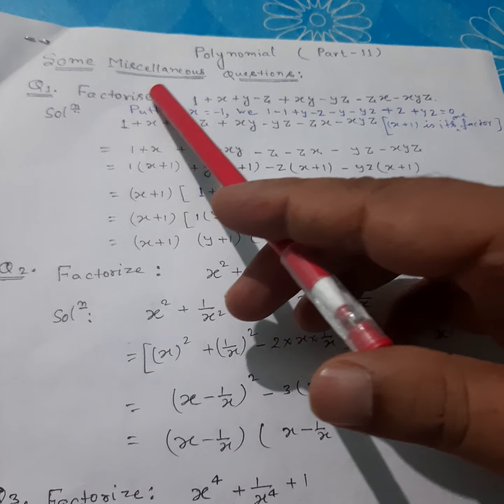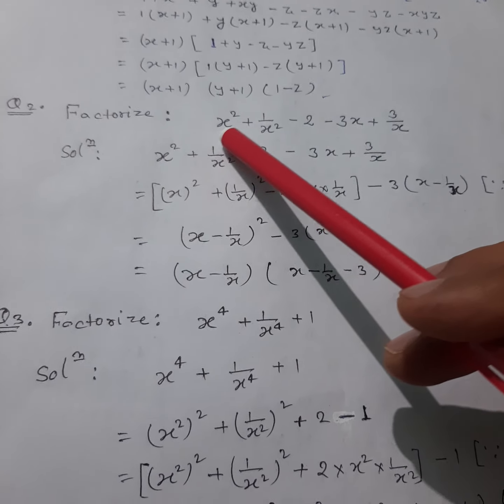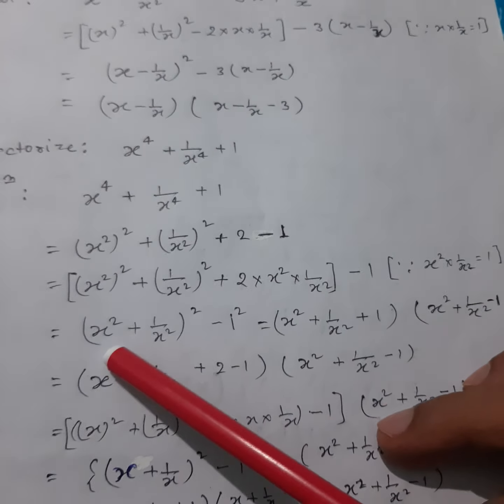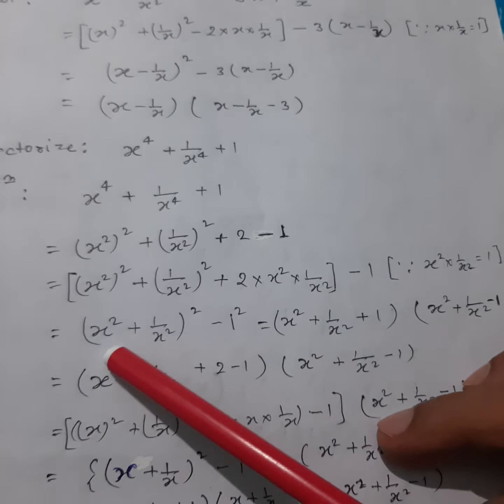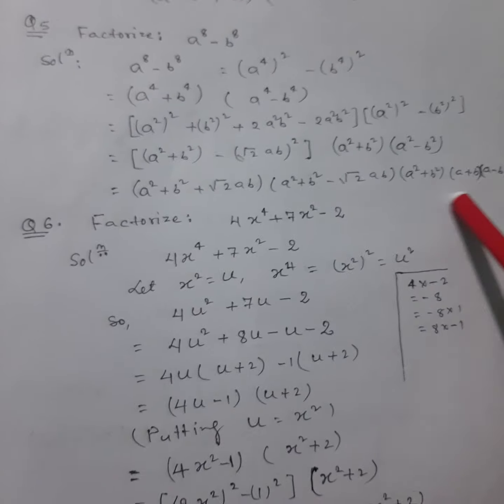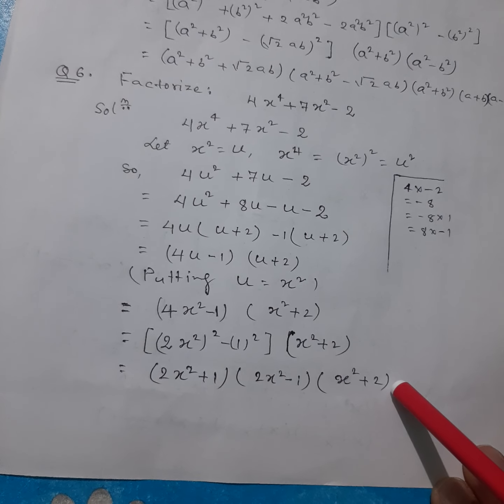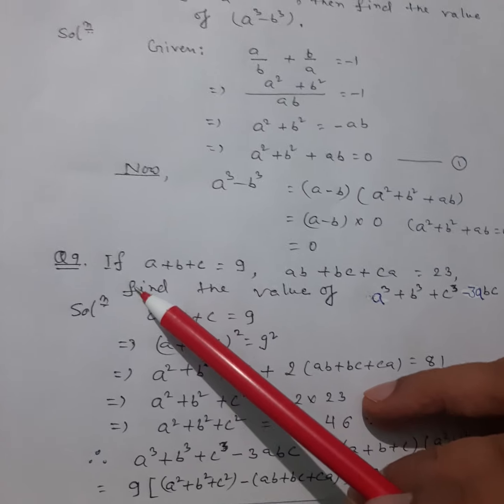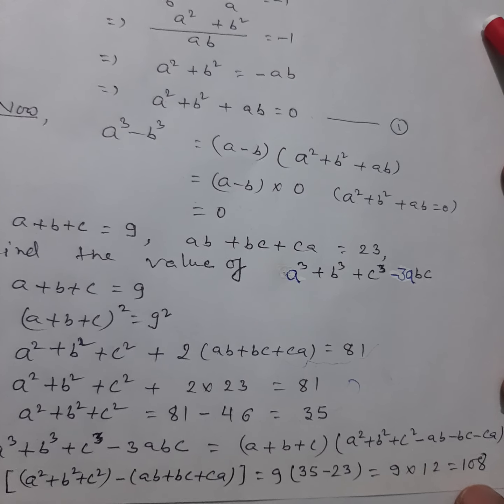FACTORIZATION PART-4 BY-NKC SIR